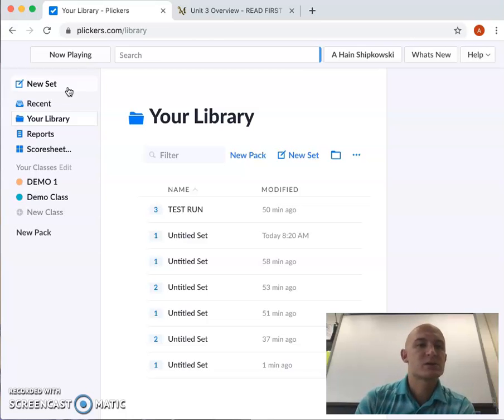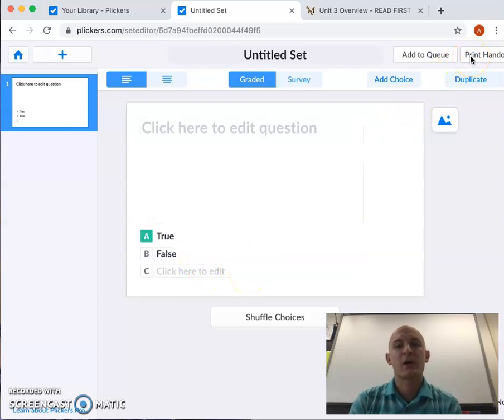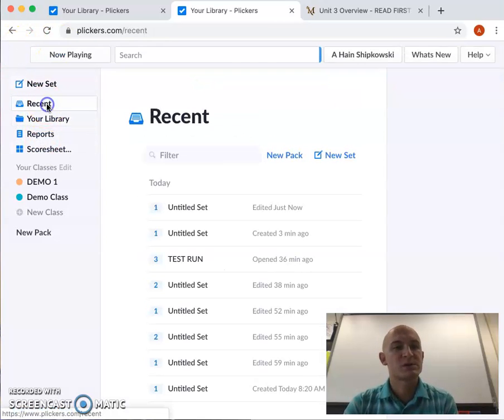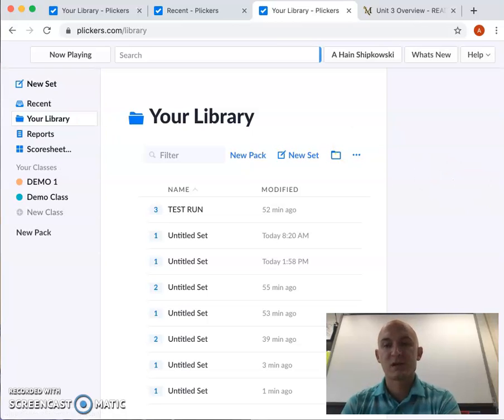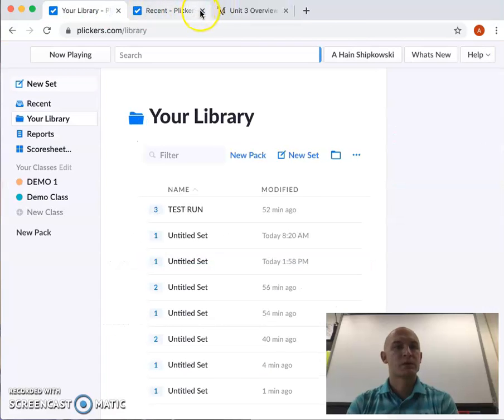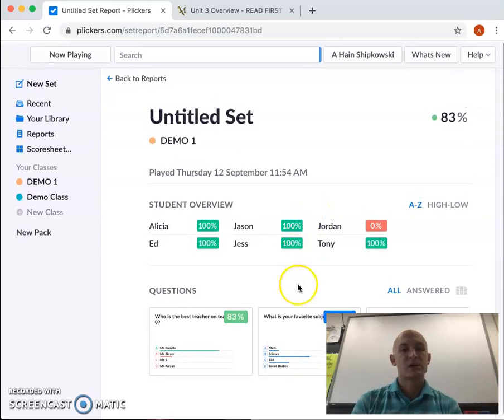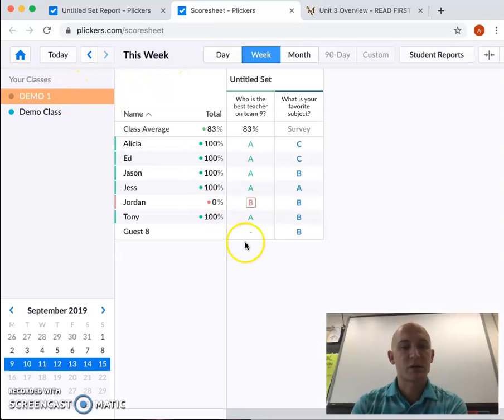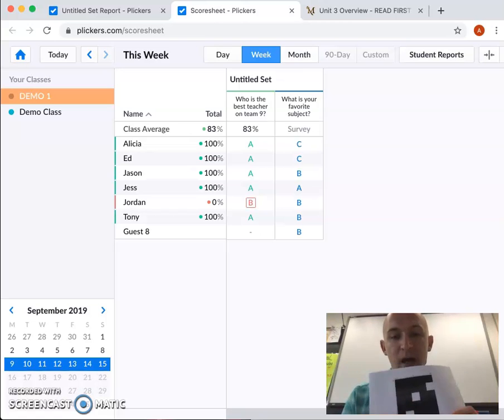Hain Shipkowski Unit 3: Field Project - Formative Assessment Tech Review